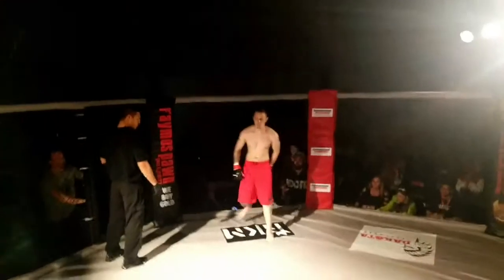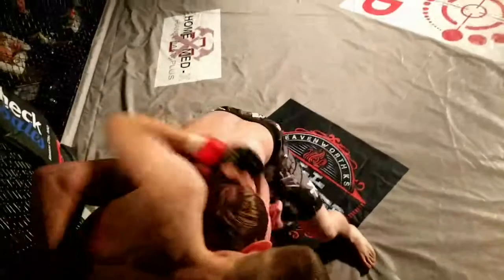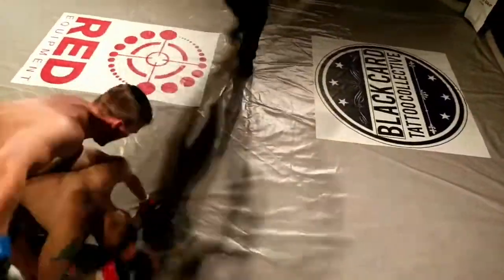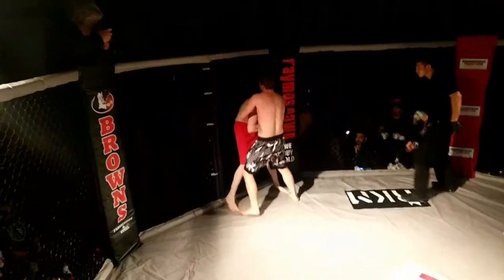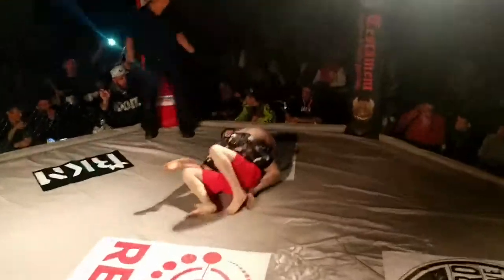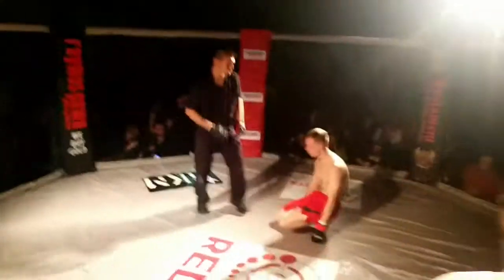Universal Combat League Logan Arnold Vs Justin Rush